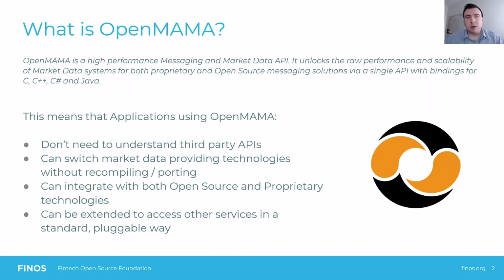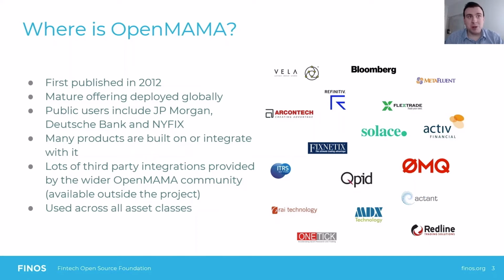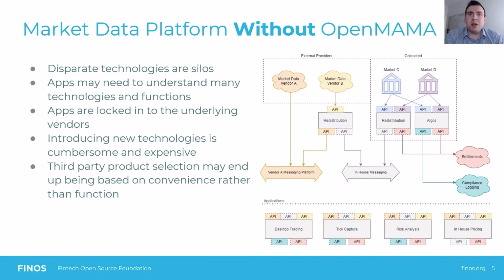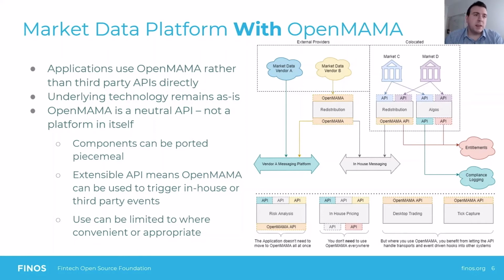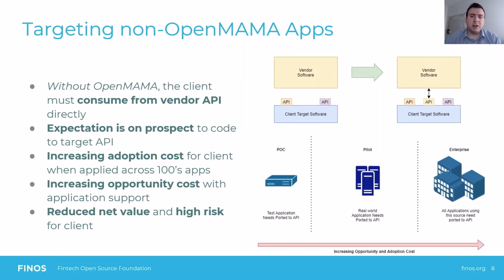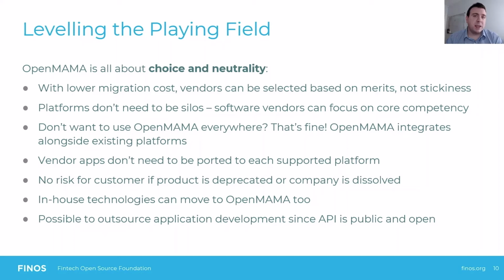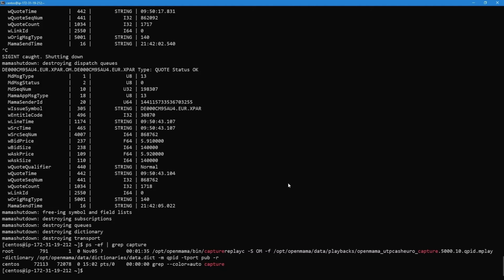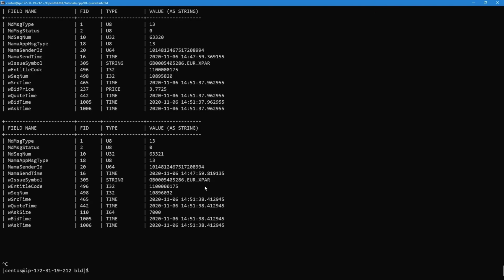Frank Quinn & Nigel Phelan | FINOS | OSSF 2020: Leveling the Market Data Playing Field with OpenMAMA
Frank Quinn & Nigel Phelan | FINOS | OSSF 2020: Leveling the Market Data Playing Field with OpenMAMA  | FINOS OSSF 2020

Frank Quinn, Founder Cascadium Ltd and OpenMAMA Maintainer, Cascadium Ltd.
Nigel Phelan, Chief Architect, Market Data Services, JP Morgan Chase

Leveling the Market Data Playing Field with OpenMAMA - OSSF 2020

Market data is a tricky business to deal with. It is the life blood of so many financial organizations, yet it tends to be under constant pressures which end up shaping its structure organically over time. What can start off as a fairly straightforward “service” can turn into a “platform” very quickly. Platforms need to be low latency, but high bandwidth; flexible but deterministic; progressive but backwards compatible; easy to access but easy to audit. The inevitable truth is that multiple technologies, software stacks, partners and vendors will need to play nicely with each other. If not now, then in the (not too distant) future.

This is where OpenMAMA comes in to help provide a single way to access each of these services. Application software is written once, then can access a variety of market data vendors with no code changes. Not even a recompile.

This talk will introduce OpenMAMA, how it is put together and how it helps reduce cost, complexity and vendor lock-in where it is used. It will also assert that OpenMAMA as an excellent conduit through which market data providers can sell their services on a level playing field without customers needing to worry about costly migrations - either now or in the future.

Frank Quinn's BIO

Frank has been working with Market Data and other financial technologies for over 15 years. He has held various roles across Wombat, NYSE, and Vela including Regional Support Manager, Product Manager, Principle Software Engineer and Research and Development Manager. His development experience ranges from low level embedded systems to complex microservice based platforms and inevitable devops. He has been a frequent contributor to Open Source projects of all kinds including tooling to help X11 forwarding for WSL2 on Windows. Frank is currently the biggest contributor to OpenMAMA and has been working closely with the project since its conception as well as developing the first OpenMAMA ZeroMQ bridge. He currently works with clients through Cascadium to help develop tailored solutions which allow proprietary technologies to integrate freely with Open Source technologies.

Nigel Phelan's BIO

Nigel has been working in the financial services industry for over 20 years and in market data for more than 15. He currently works in the central market data team at JP Morgan Chase and is responsible for market data product strategy.  An experienced infrastructure engineer, Nigel has worked with a broad range of middleware messaging and information security technologies during his career led multiple new product evaluations and worked in several roles including regional head of engineering, global service delivery manager, and product line owner.  Nigel is a chartered engineer and was awarded a Ph.D. by the University of Bath for research in the field of computer-aided engineering.

This video is from the FINOS / Linux Foundation Open Source Strategy Forum (OSSF) Virtual 2020.

►►For free access to all 2020 videos from the conference - please register

Learn more about FINOS and how we deliver the power of open source to financial services: